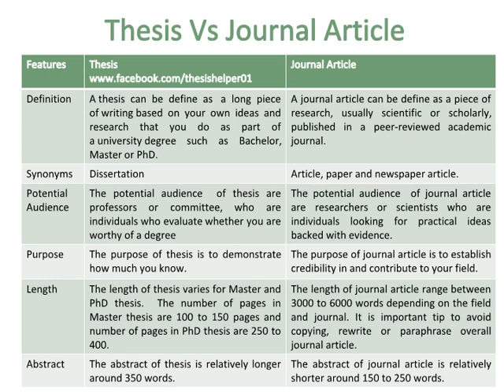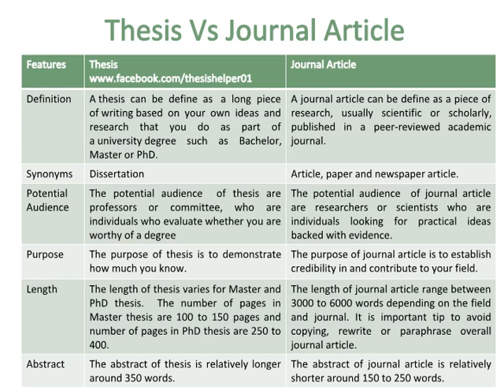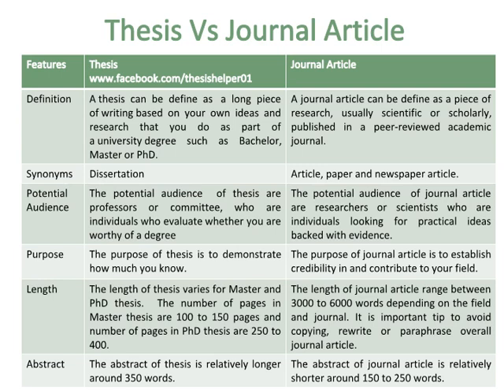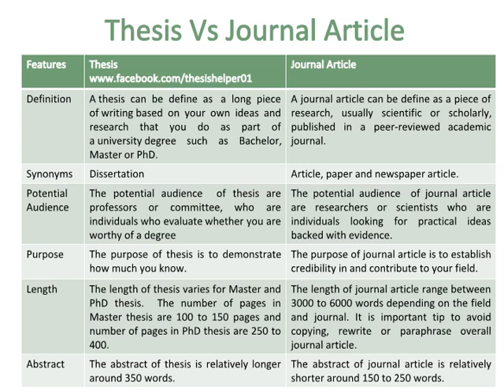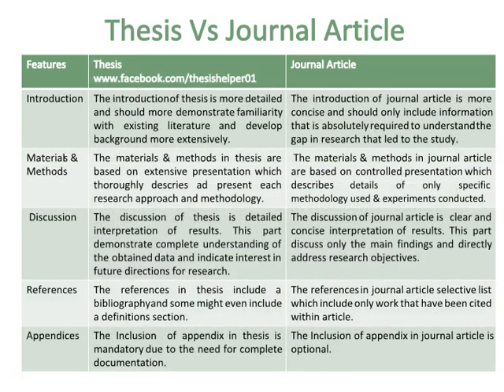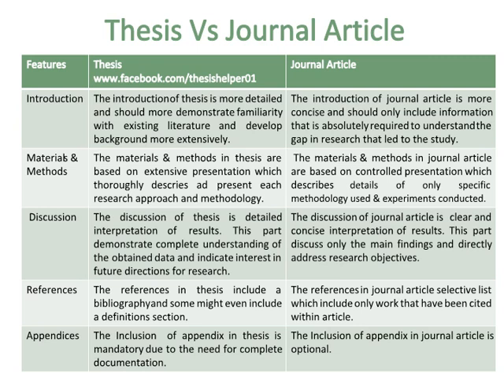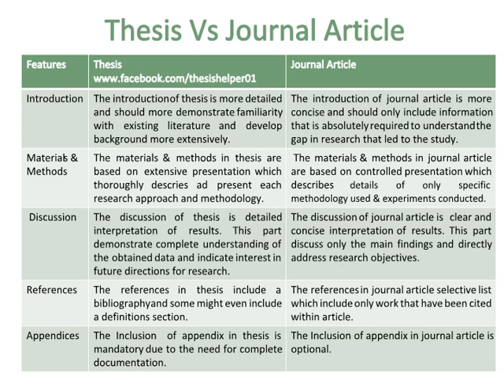Differences Between Thesis and Journal Article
This video is about differences between thesis and journal article. Watch till end.